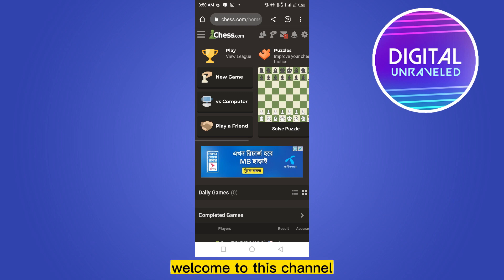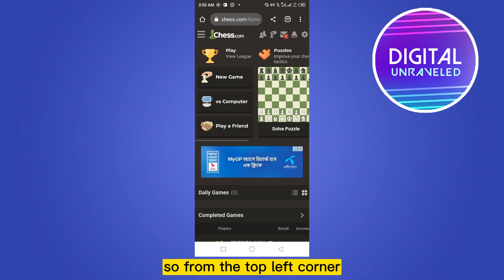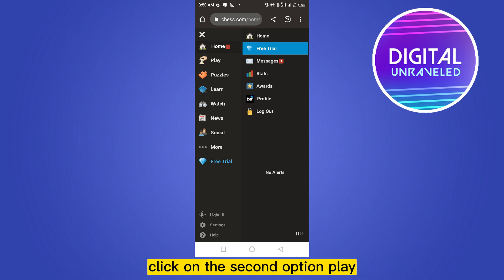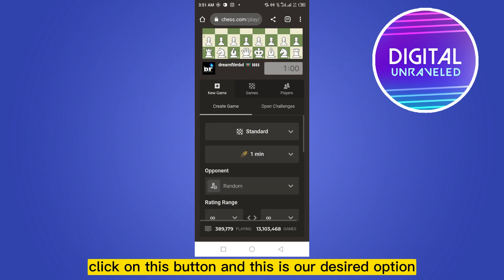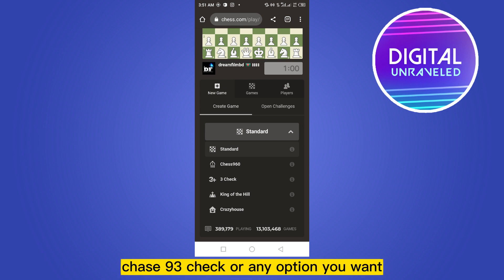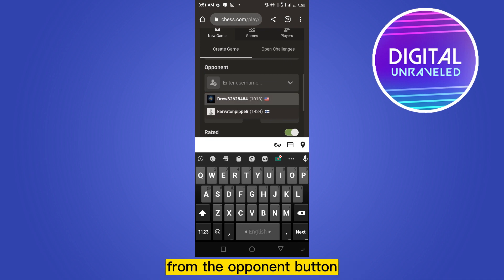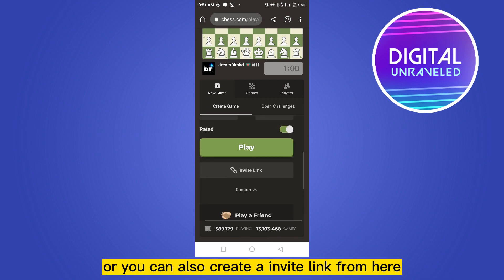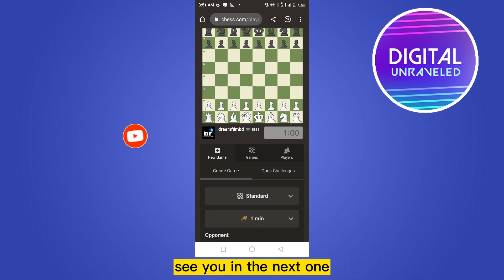How To Make A Custom Game In Chess.com Mobile (Easy!)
Learn How To Make A Custom Game In Chess com Mobile